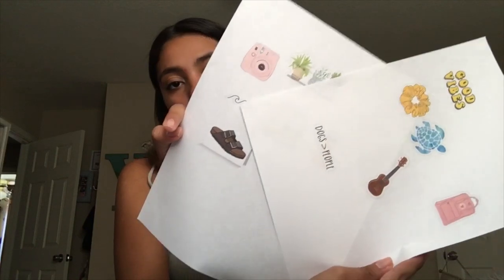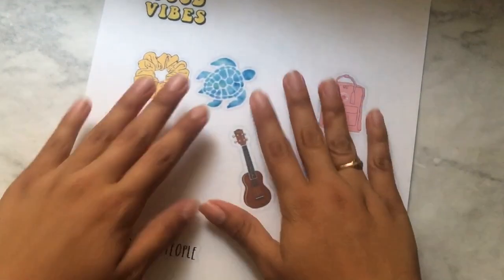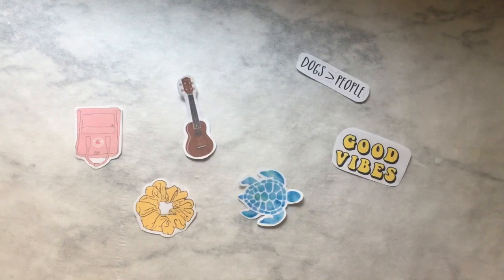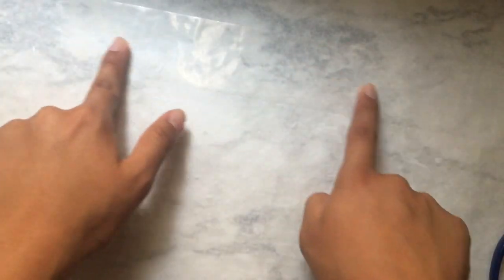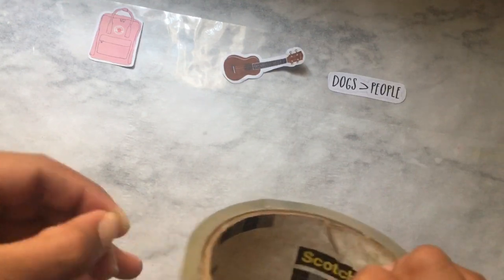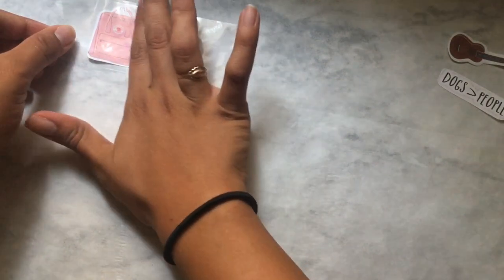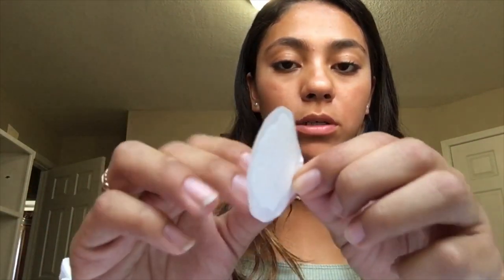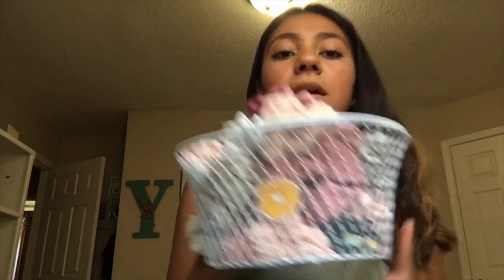✰DIY stickers ✰ |with parchment paper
Hey everyone for today’s video I’m going to show you guys how to make these super cute stickers.